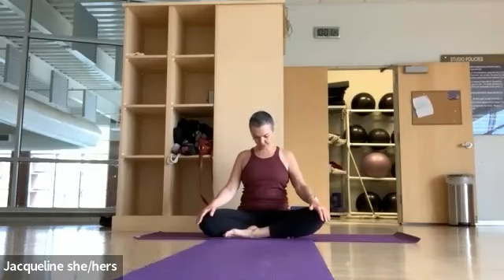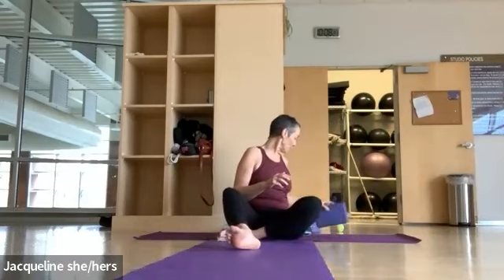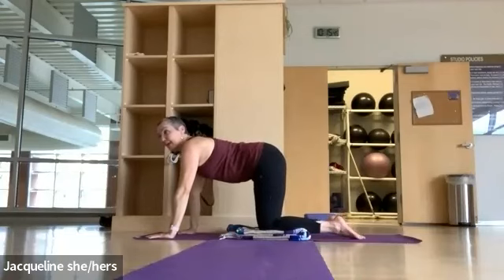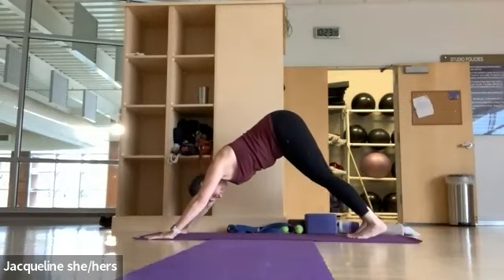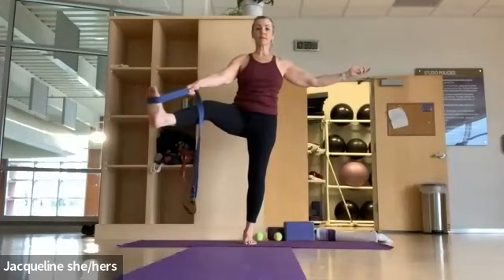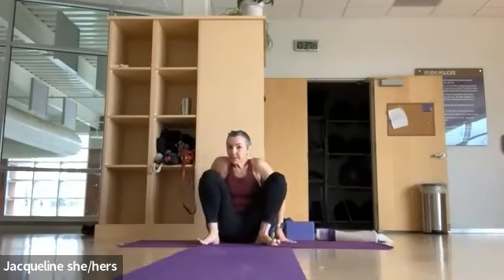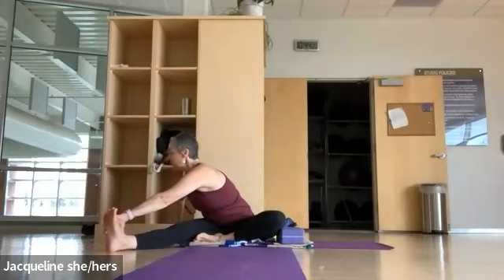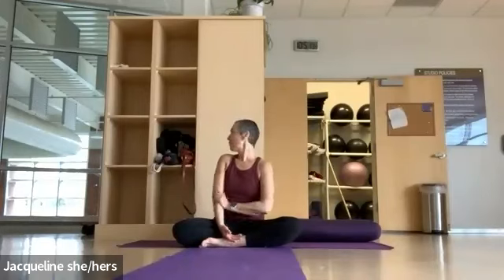Yoga for hips and shoulders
Gentle yoga for hips and shoulders.
Props: strap, tennis balls, block
Goal Pose: Garudasana-eagle
Chant: Om shri maha laksmi svaha
If you enjoy these videos, here's my tip jar if you want to send some energy in the form of cash my way.
SUBTITLES
*Want subtitles in English? Press the "CC" icon at the bottom of the video player.
*Want subtitles in a different language? First, activate "CC" by pressing on the icon. Then click on "Settings" (next to the "CC" icon). Select "Subtitles/CC" and then "Auto-translate" and find your language!